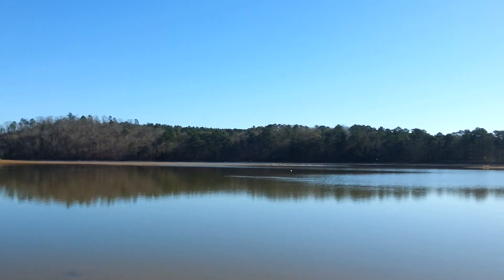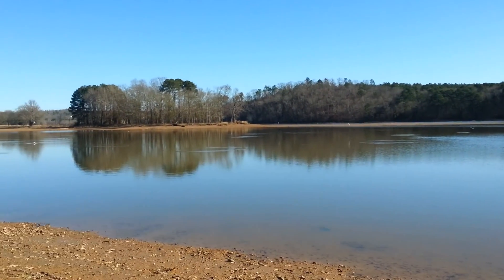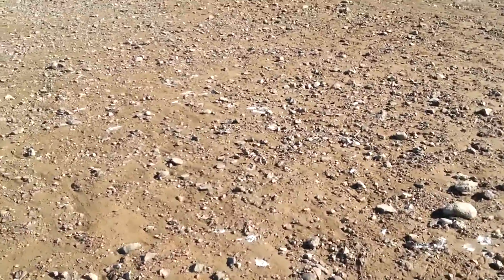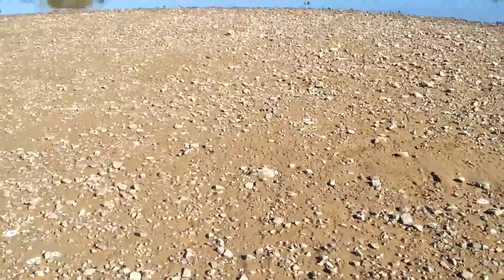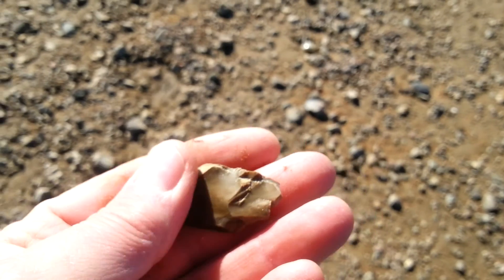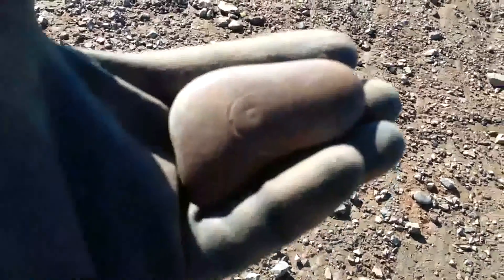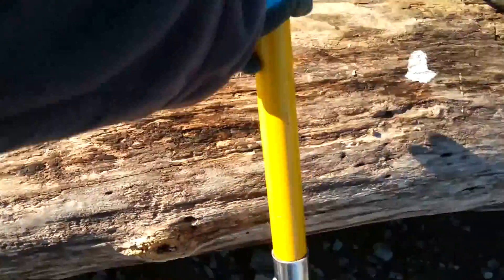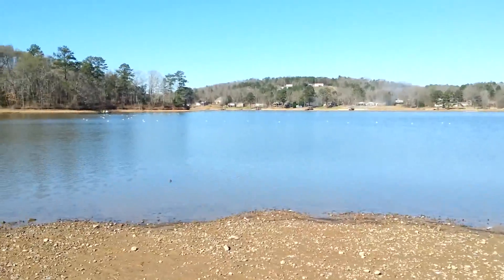Pelican Point Detecting and Arrow Head hunting: My Bride Shooting Pistol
Well nothing great at Pelican Point this time, need more rain. I'll go back there soon. When I got back home my bride was out back sending a few down range. DO NOT sneak up on her...